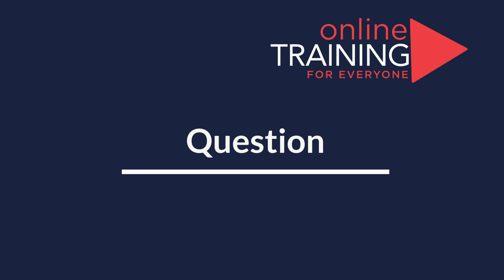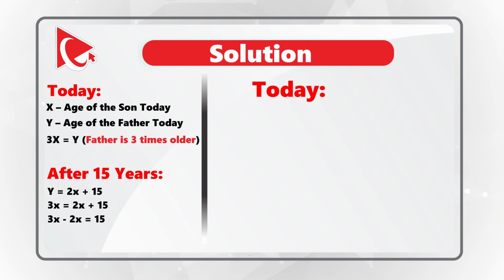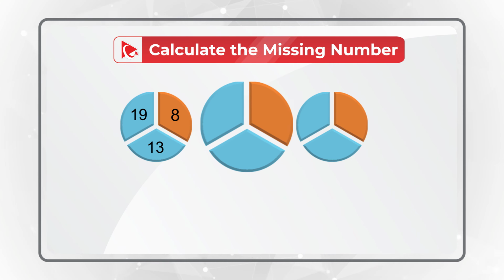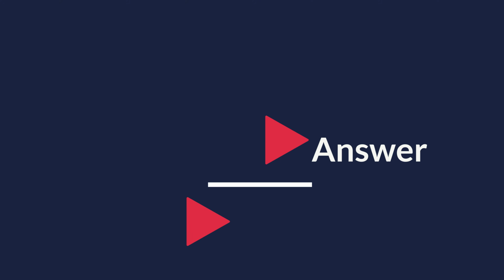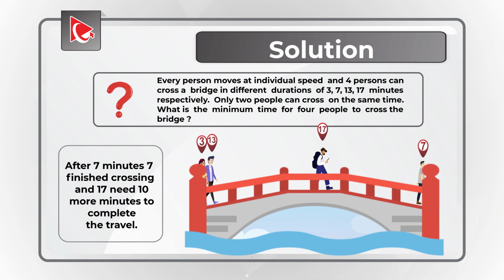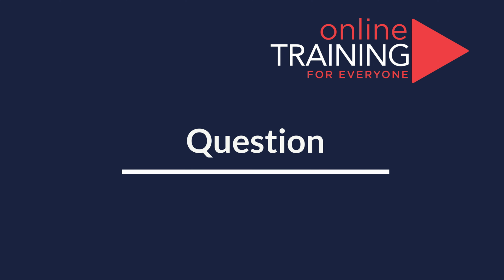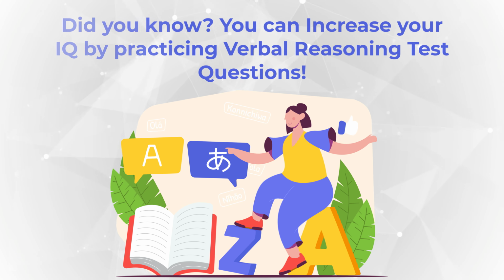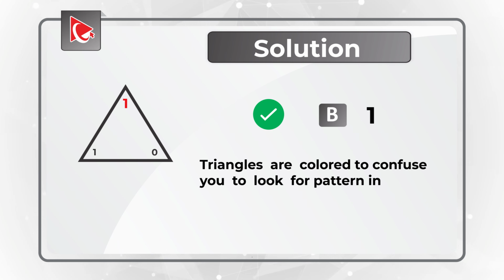How to Pass PHARMACEUTICAL INDUSTRY IQ AND APTITUDE ASSESSMENT TEST - Questions and Answers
The pharmaceutical company employee discovers, develops, produces, and markets drugs or pharmaceutical drugs for use as medications to be administered to patients, with the aim to cure them, vaccinate them, or alleviate symptoms. Pharmaceutical companies may deal in generic or brand medications and medical devices.

To select the right candidates for the job Pharmaceutical companies conduct IQ and Aptitude Assessment Test as part of the hiring process. Learn how to get ready for Pharmaceutical Industry IQ and Aptitude Assessment Test that you might encounter as part of employment process. In this tutorial you will learn typical assessment exercises, asked during interview assessment test.